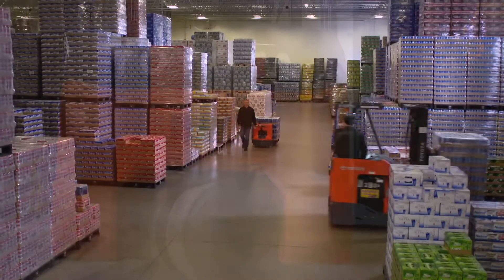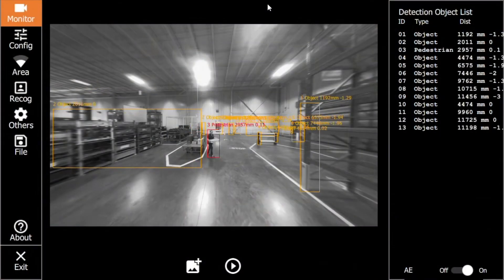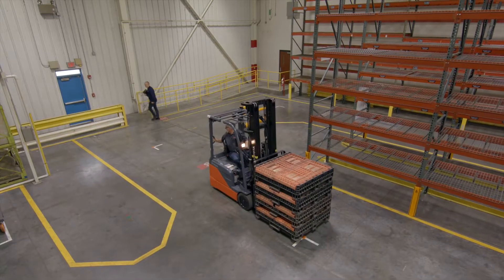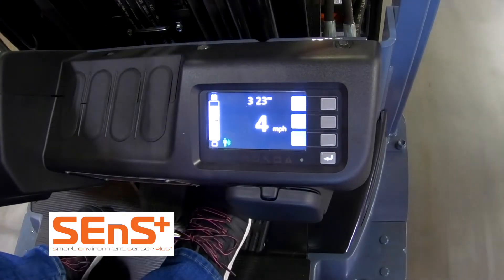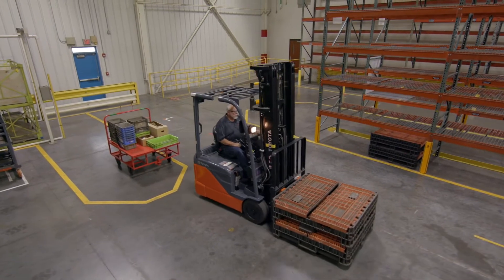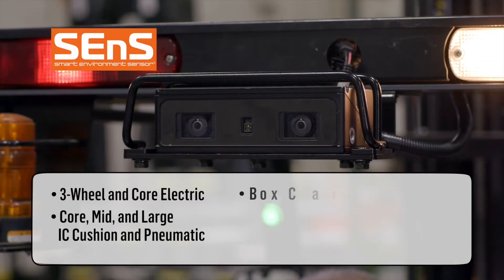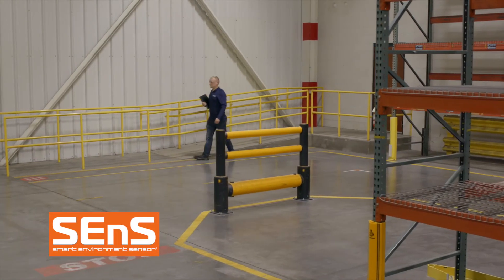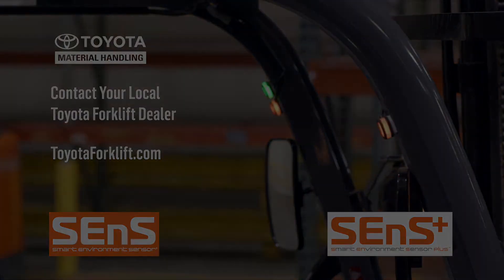Toyota Material Handling | SEnS+ Smart Environment Sensor Plus®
The SEnS+ Smart Environment Sensor Plus® camera not only detects pedestrians or objects behind the forklift but limits the movement of the forklift by automatically slowing down the equipment when pedestrians and/or objects are detected. With dynamic zoning, SEnS+ adjusts the range of detection based on the speed and steering direction of the forklift. If the forklift is moving faster, the zone is expanded to account for potential upcoming obstacles further away, up to 32 feet.